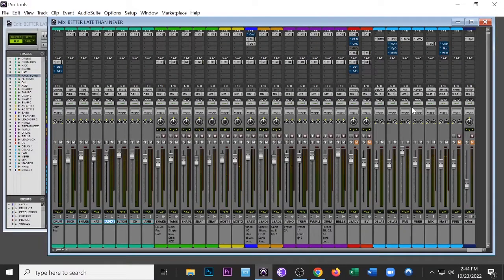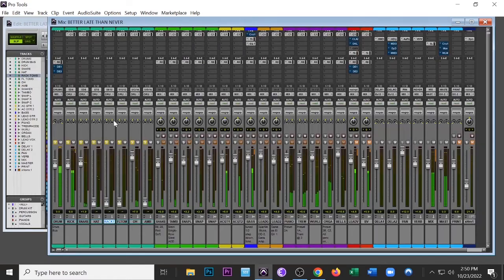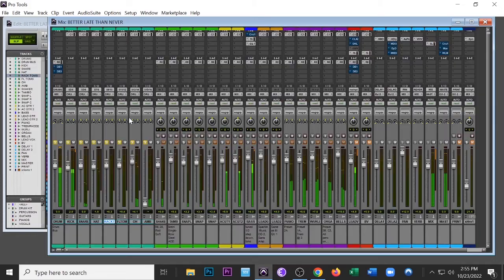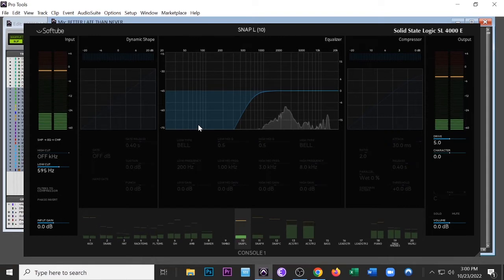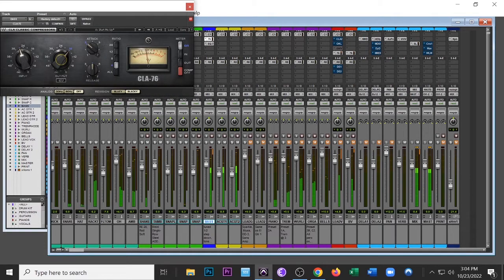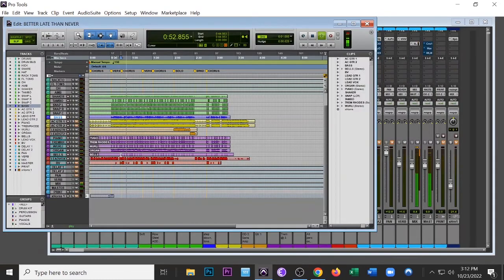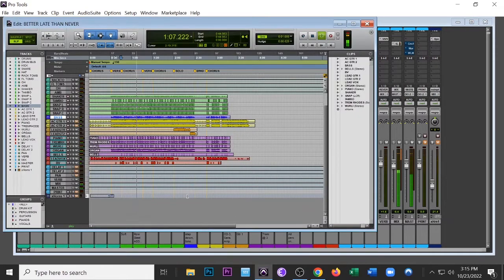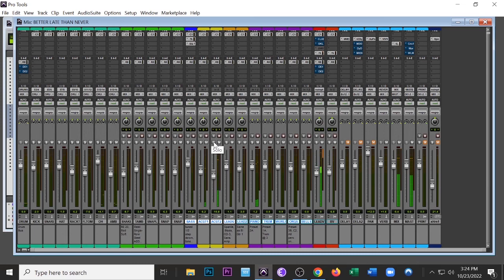Mixing In Pro Tools Using Softube Console 1 & Avid Artist Mix- Better Late Than Never- Oct 23 2022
I take you through mixing a track, from getting the drums and bass to sound tight, to keyboard mixing, mixing the guitars, a little bit of vocals. The song is called "Better Late Than Never" it's not out yet, it will be soon hopefully. It's sort of an RnB / indie folk rock type of groove tune. I use the Avid Artist Mix and Softube Console 1 throughout this 40+ minute mixing session. The hands-on control surface technology lets me mix in Pro Tools a little faster and more seamlessly. I love not having to mess with the mouse or plugins. I just grab the Console 1 for when I need to do EQ or compression and use the Artist Mix for faders and panning. It's a beautiful combo.

***OFFICIAL BIO***
Seattle-born Arab American indie artist Yusif delivers heartfelt folk rock with a retro vibe. With vocals that sound like Cat Stevens married Bob Dylan, and songwriting inspired by John Lennon and Stevie Wonder, Yusif was born to a Kuwaiti father and an American mother. A refugee of the Persian Gulf War as a child in 1990, the indie folk singer-songwriter splits his time between east and west. Serving up indie ear candy with a healthy dose of 70s folk-rock, Yusif draws inspiration from his bicultural heritage and extensive travels. Yusif is Retro Indie Folk Rock.